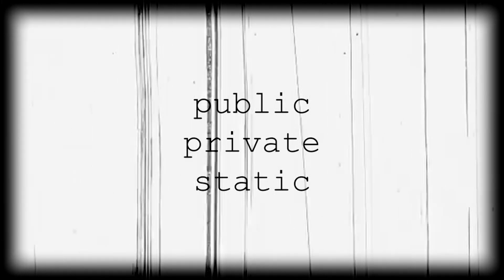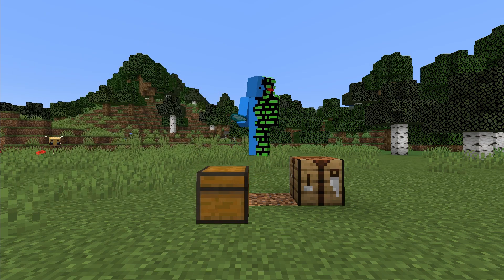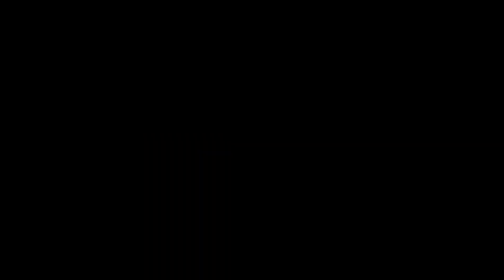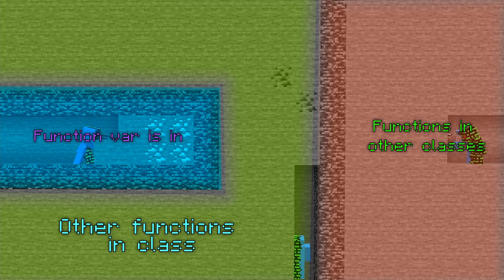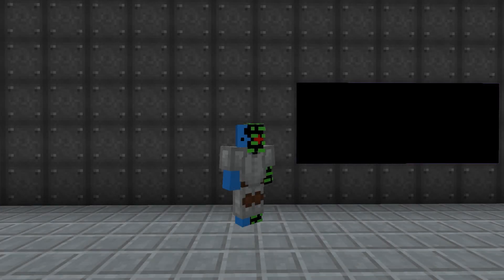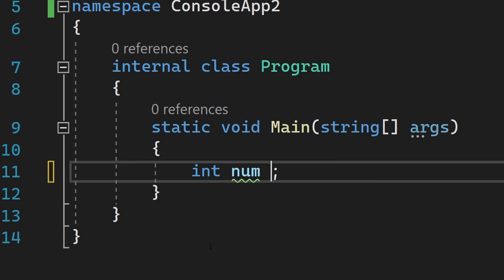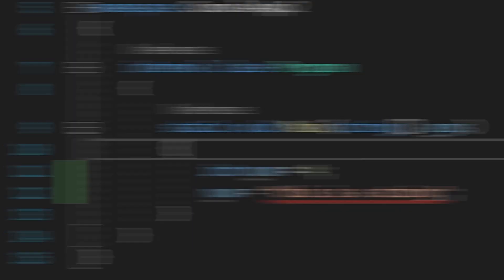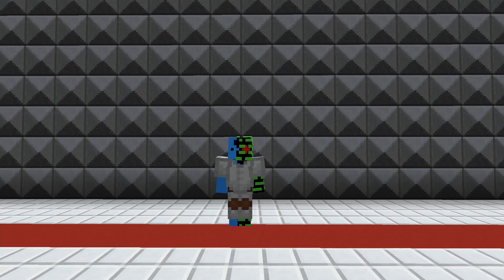C# Variables in less than 4 Minutes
In this video, I quickly go over variables in C# in 3 Minutes.

 -= Music =-

Papers Please OST - Lucas Pope